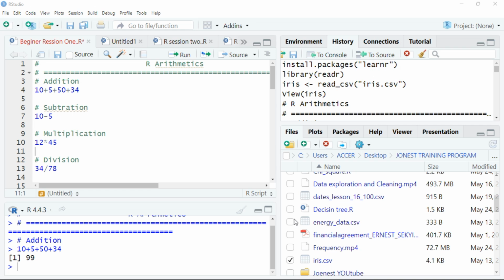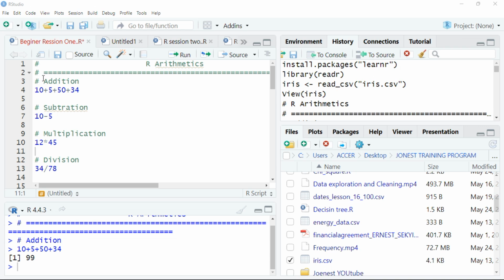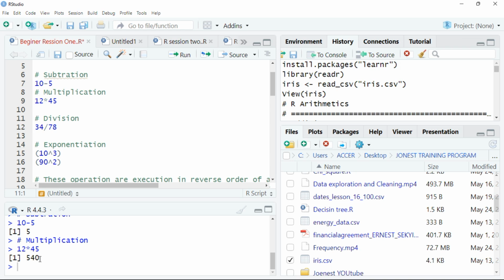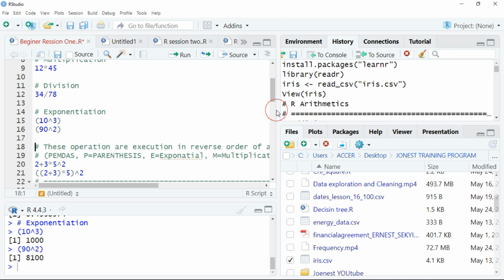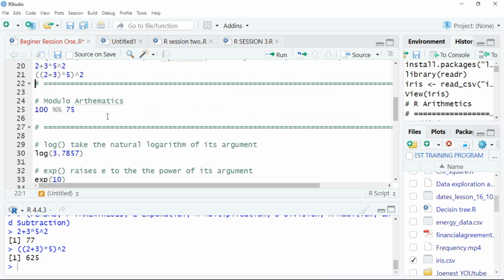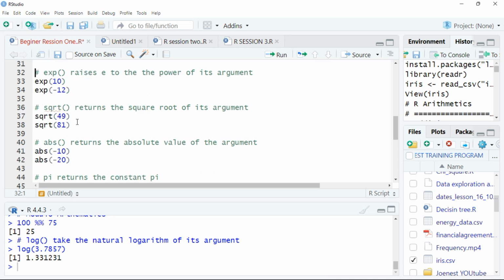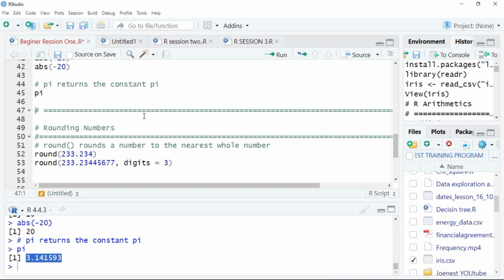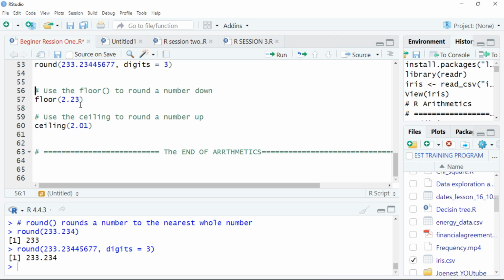ARITHEMATIC in R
Viewer will learn how to do mathematical operation using R